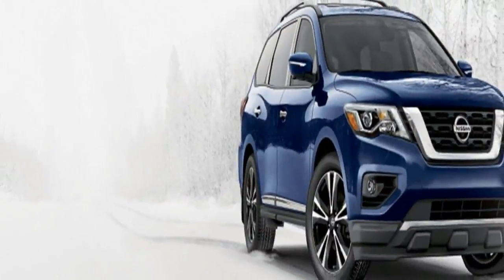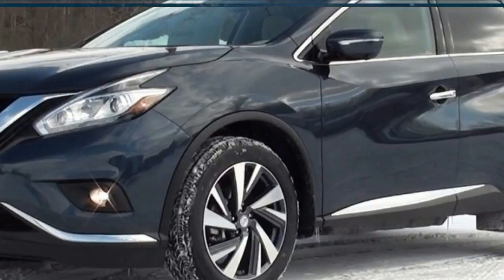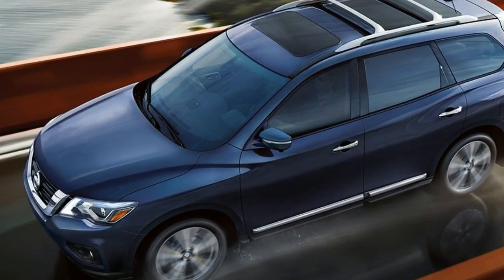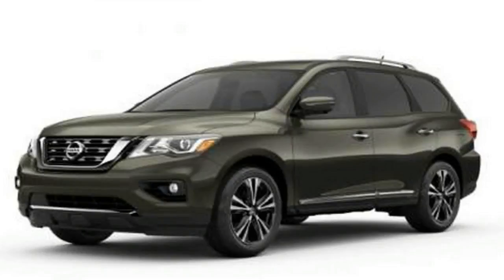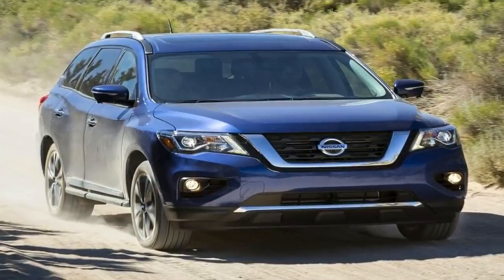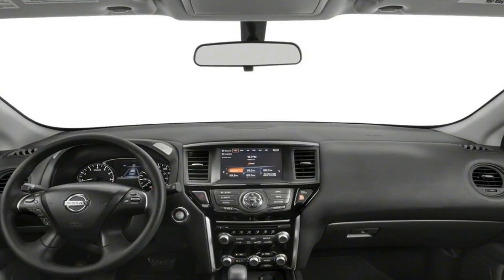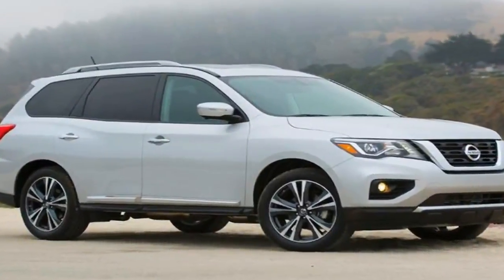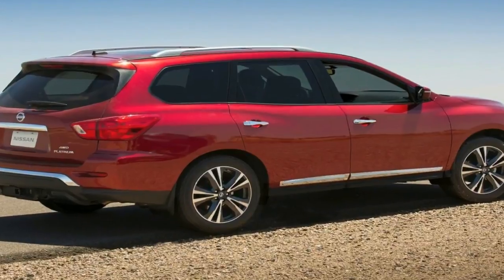HOT NEWS !!!! 2018 Nissan Pathfinder Engine Overview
HOT NEWS ! 2018 Nissan Pathfinder Engine Overview - The 2018 Nissan Pathfinder is powered by a 3.5-liter V-6 with 284 hp and 259 lb-ft of torque that’s paired exclusively to a CVT. EPA fuel economy ratings stand at 20/27 mpg city/highway for front-drive models and 19/26 mpg with all-wheel drive. Cargo space is 16 cubic feet with all seats in place, 42.4 to 47.8 cubic feet behind the second row depending on the position of the sliding second row, and 79.8 cubic feet behind the front seats.

Standard features include an 8.0-inch touchscreen, a multi-information display, a rearview camera, tri-zone climate control, keyless entry/start, 18-inch alloy wheels, and Bluetooth connectivity. Higher trims get alloy wheels up to 20 inches in diameter, parking sensors, remote start, heated and ventilated front seats, leather upholstery, Nissan’s Around View Monitor, a heated steering wheel, a power liftgate, a Bose premium audio system, LED headlights, and a panoramic sunroof.

Safety

The IIHS and NHTSA haven’t tested the 2018 Pathfinder but the 2017 model received a five-star overall score from the NHTSA (out of a possible five stars). In IIHS testing, the 2017 model received the Top Safety Pick award after it earned a Good score on all crash tests (Good is the highest possible score). It missed the highest rating, Top Safety Pick+, due to the headlight rating of Marginal (instead of Acceptable or Good). On the front crash prevention test, a 2017 Pathfinder received a Superior rating after it avoided a 12-mph collision and reduced the impact of 25-mph crash by 14 mph. Automatic emergency braking and forward collision warning are now standard on all 2018 Pathfinders while other active safety tech like blind spot spot warning, rear cross-traffic alert, Moving Object Detection, and adaptive cruise control are available only on higher trim levels.

██████ GET DAILY UPDATES! NOW! ██████